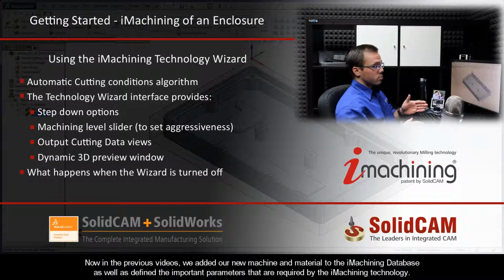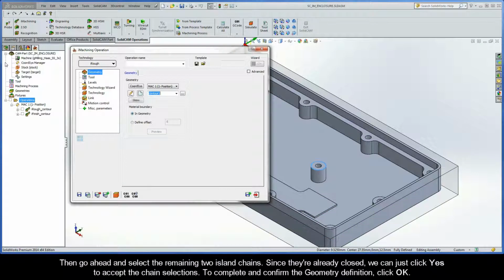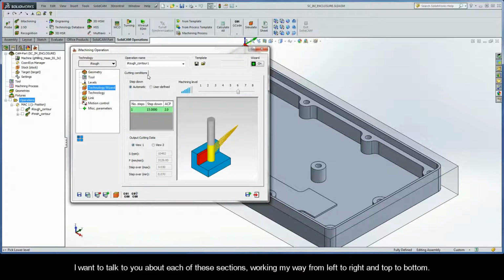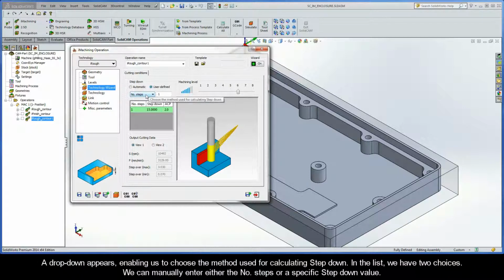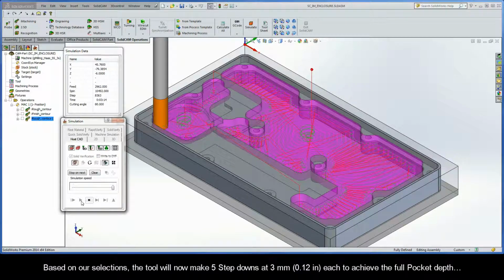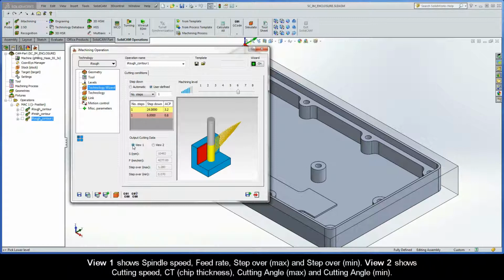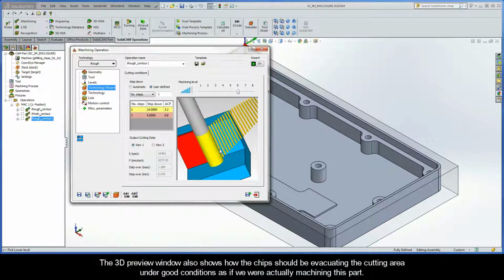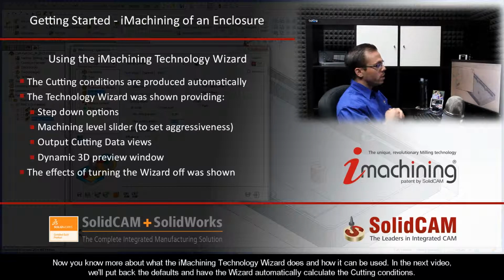iMachining Getting Started: Using the iMachining Technology Wizard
This is the third recording in Exercise #2 of a Getting Started Series called iMachining of an Enclosure, where I'll cover the most common (need to know) topics about iMachining. In this video, the iMachining Technology Wizard is discussed in depth and some of the different settings are used to control the Cutting conditions calculations.